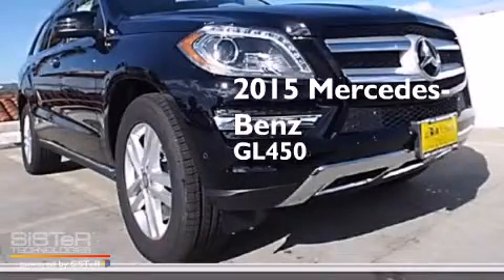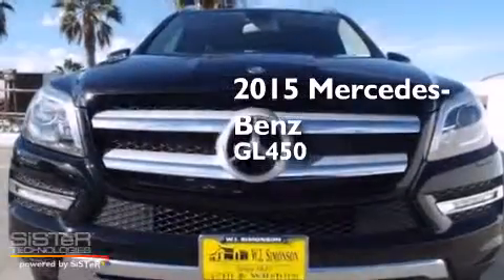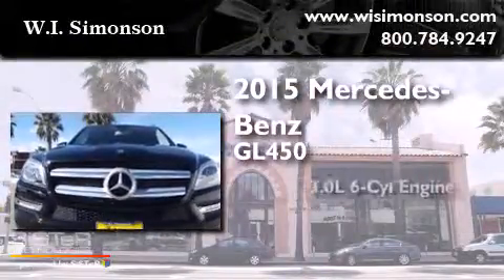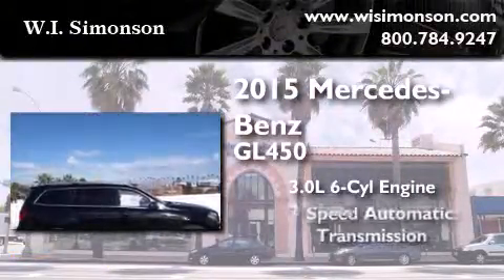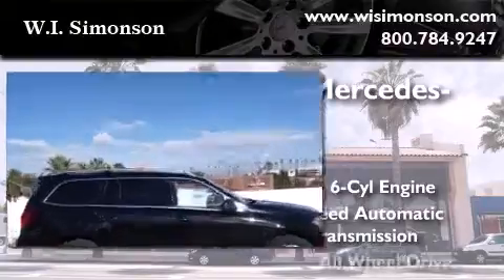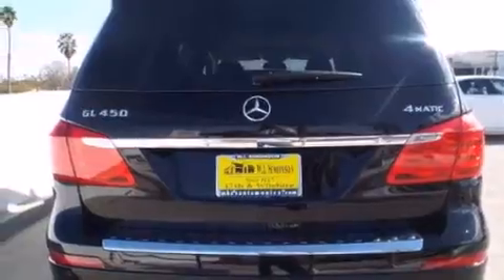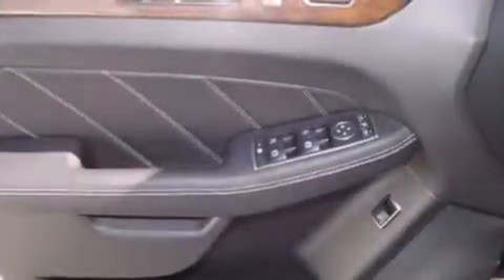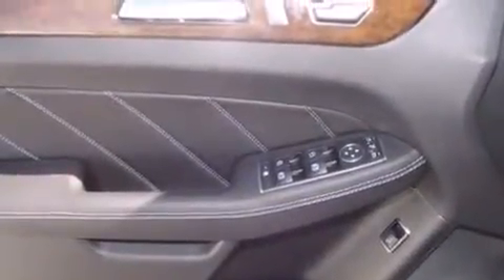2015 Mercedes-Benz GL450 4MATIC Santa Monica CA 90403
We have been honored to serve the Santa Monica CA area , we promise that your experience at our dealership will exceed your expectations ! Year : 2015 Make : Mercedes-Benz Model : GL450 Engine : 3.0L V-6 cyl Trans . : 7 speed automatic Exterior : Jet Black Miles : 20 Interior : Black Stock : FA504538 W.I. Simonson 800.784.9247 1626 Wilshire Blvd Santa Monica , CA 90403